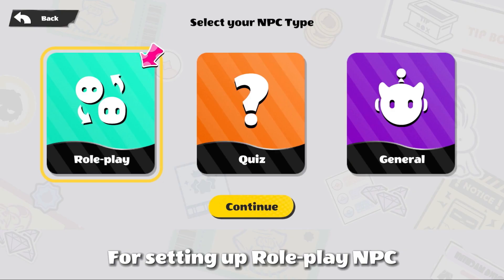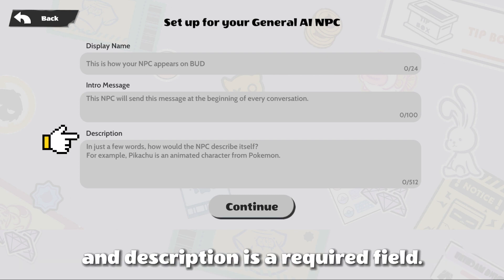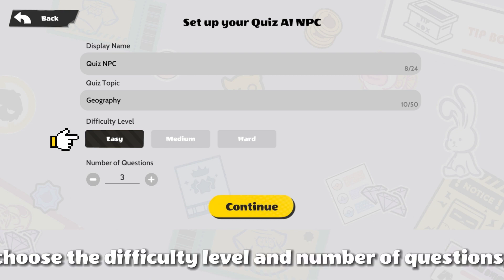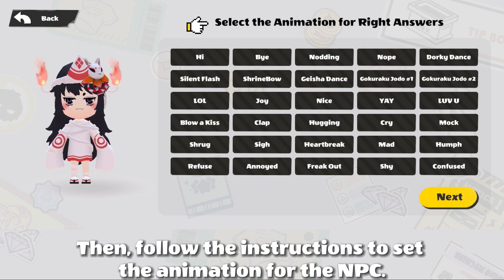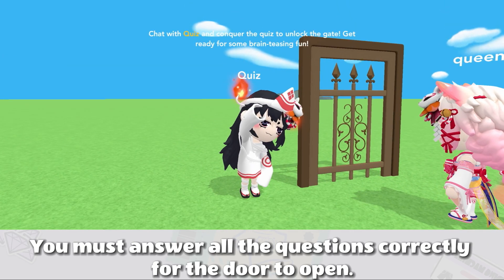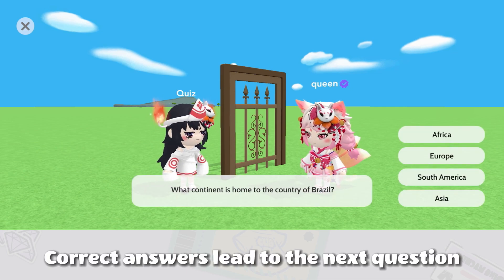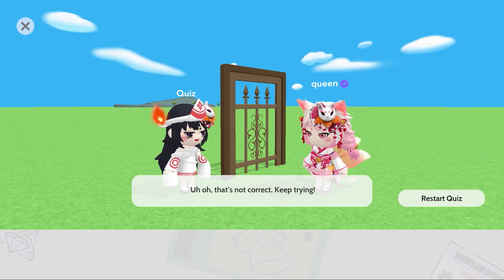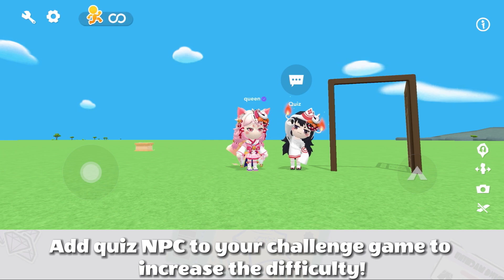BUD Tutorial: How to set Quiz NPC? | For beginner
🧑‍🏫 Learn how to create a Quiz NPC in your game with this tutorial video!

🤖Version 1.62 add this exciting new feature that will enhance your game's interactivity.

🎮Don't miss out on this opportunity to level up your game design skills!

00:01 AI NPC Update in Version 1.62
00:05 Role-play NPC ➡️
00:11 General NPC
00:20 How to set up Quiz NPC
00:48 How does the Quiz NPC work
01:14 Example of Using Quiz NPC